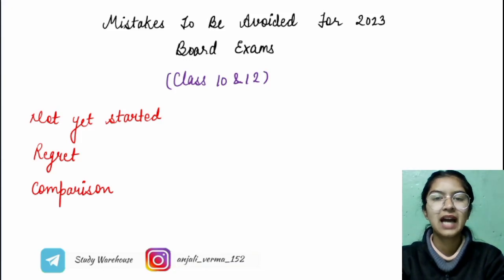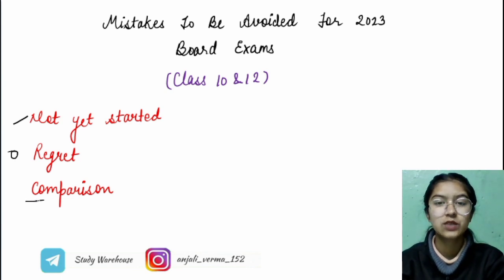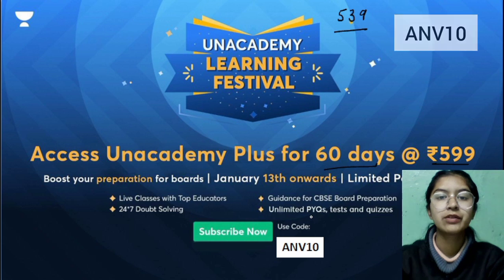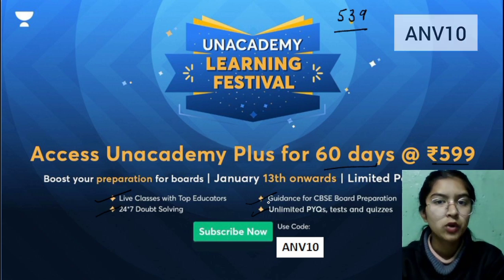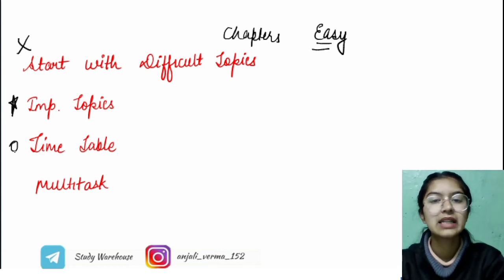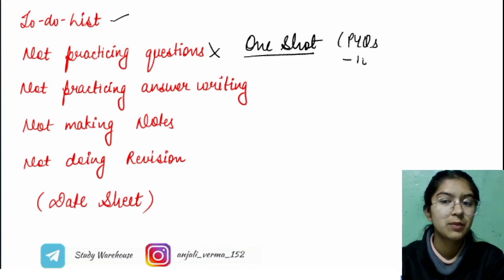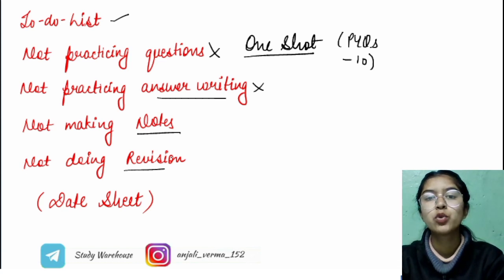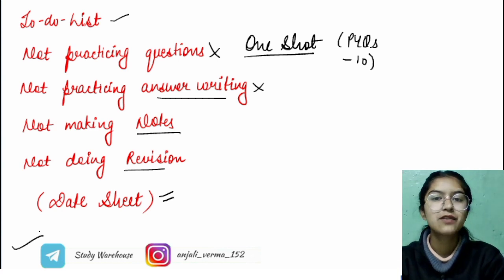Avoid These Mistakes For Class 10/12 2023 Board Exams | Mistakes To Be Avoided For Boards Class 12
Stressed out about Board exams or final exams?🤯😵‍💫😮‍💨😦
Don't worry, we have something exciting and important to help you get you dream scores in exams!

Get a 60-day (1 month + 1 month)  Unacademy Plus subscription at Rs. 599!

Don't miss out on the best opportunity to get expert guidance for your Board exams!

board mistakes class 12,don't do these mistakes for boards , boards 2023,class 12,class 10 boards